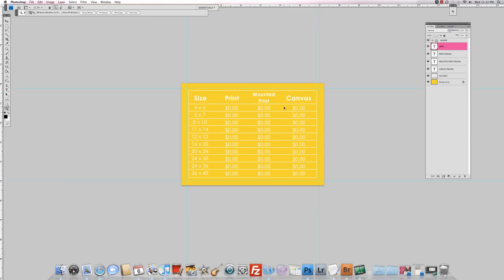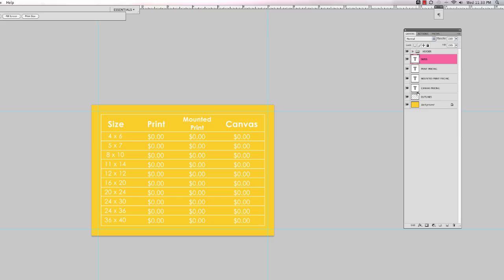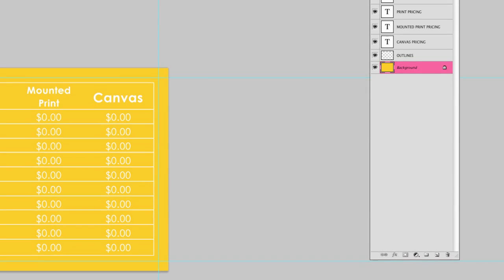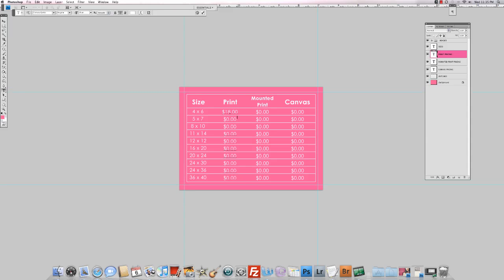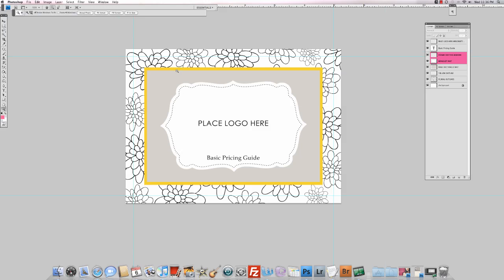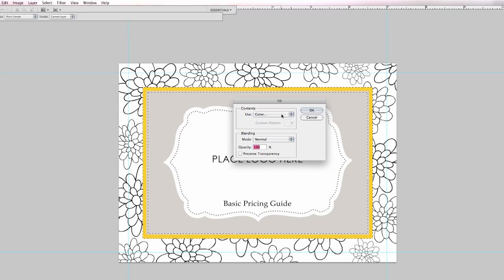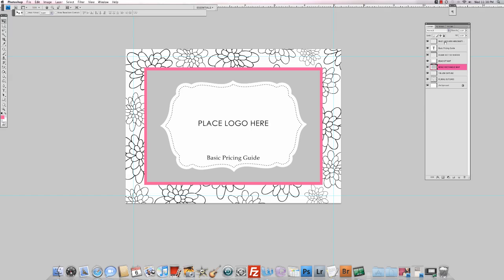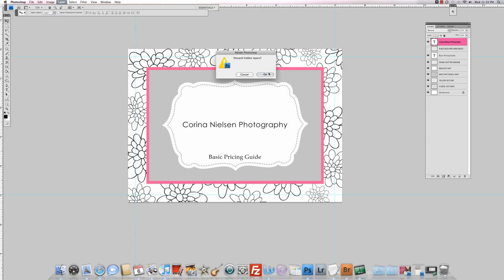Changing colors in layered PSD files CS4